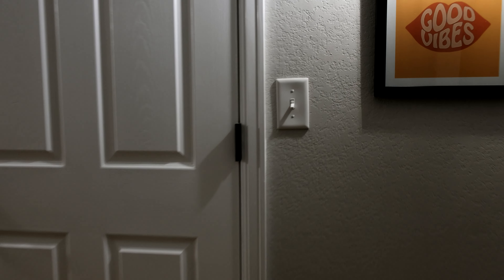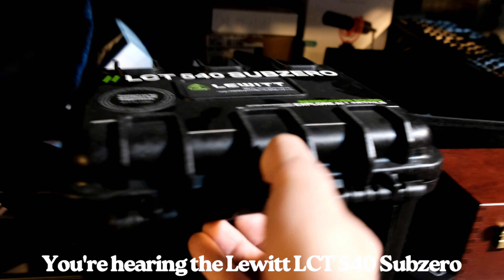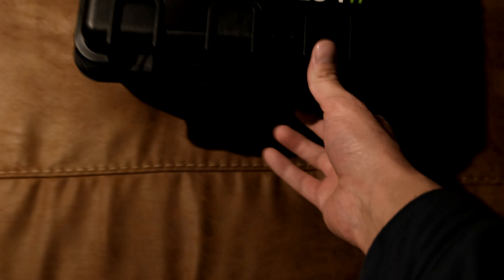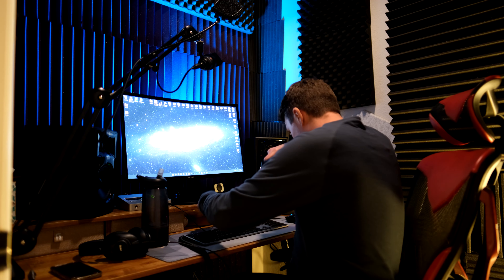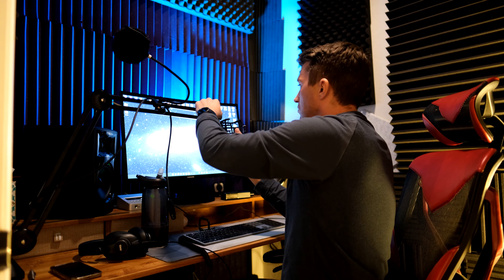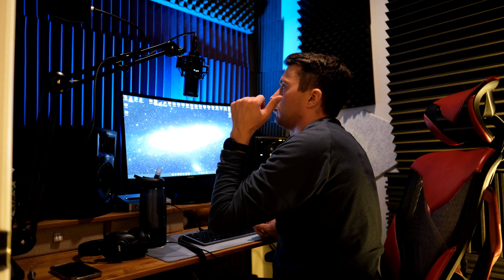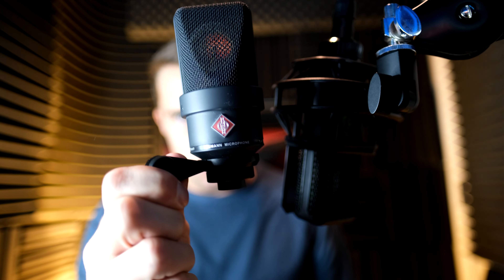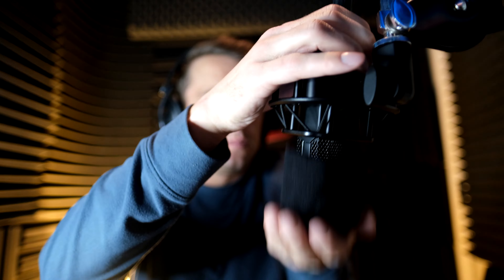Lewitt LCT 540 Subzero Review and Test Demonstration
Testing out the Lewitt LCT 540 Subzero and giving you my thoughts about how it performs on voice over and music vocals.  I am very impressed with this condenser microphone and have had fun using it off and on to see how it differs from my other mics.  I was planning on selling it, but I may just keep it around for a while.  My idea is always to sell mics so that I can test out new ones.  But I'm on the fence with this one.  Let me know your thoughts!

TIMESTAMPS:
06:50 - Hear it in the music mix.

Todd